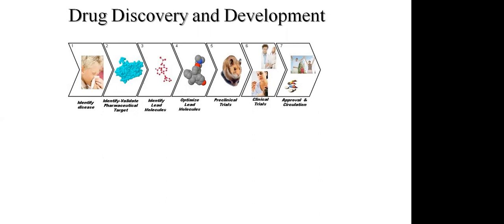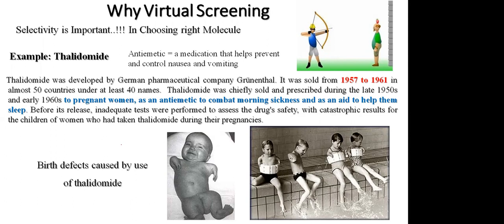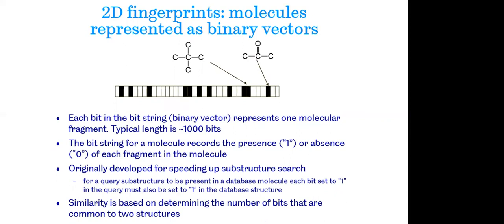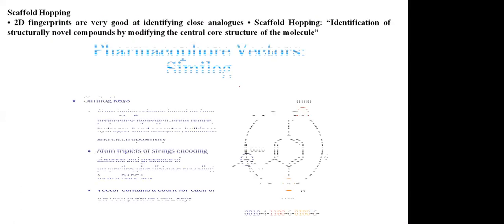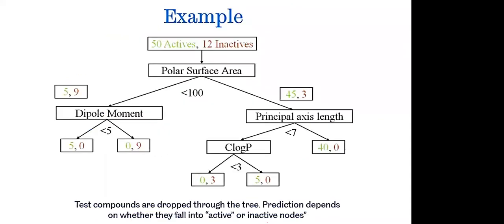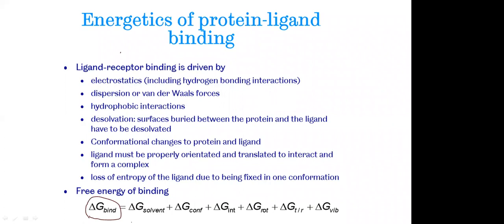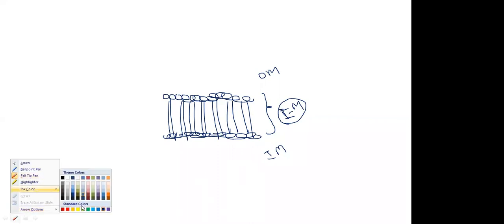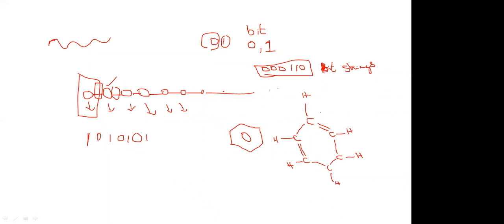Lecture-2 (11/1/2023): Virtual Screening & Drug development (Presented by Dr. Pradeep Natarajan)